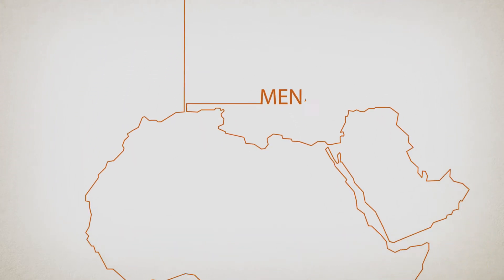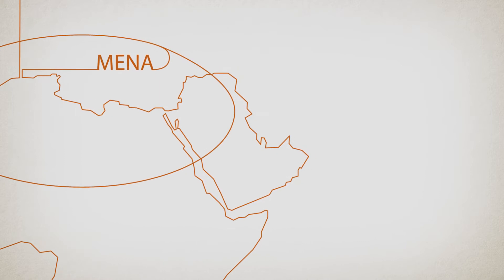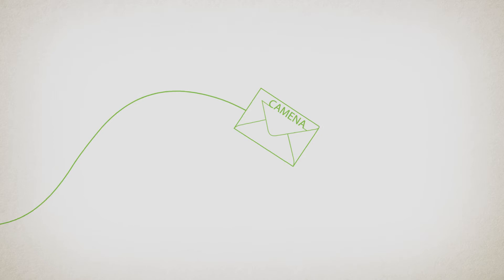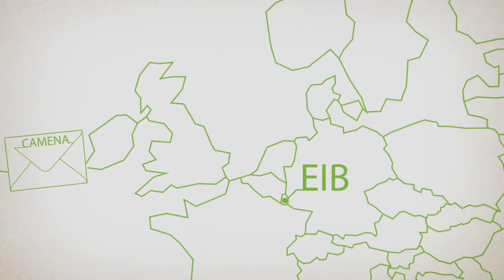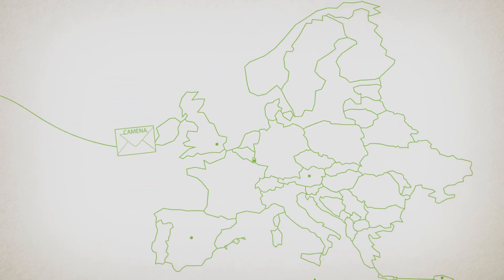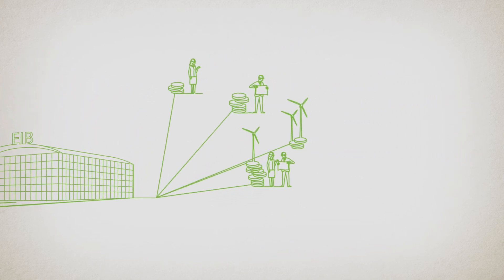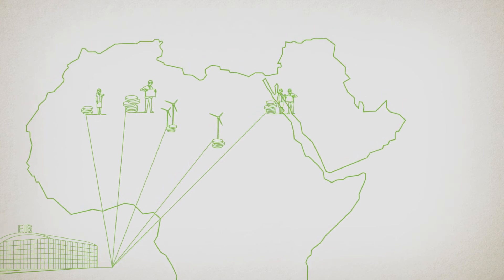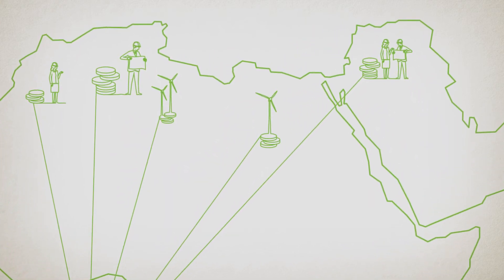Tackling climate change in the Southern Neighbourhood region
How is climate change affecting the Middle East and North African landscape? According to the Intergovernmental Panel on Climate Change (IPCC) the region will be impacted very severely - more than any other area.
In response to that, the EIB has developed the Climate Action Envelope (CAMENA).
Its purpose is to help Mediterranean Partner Countries to fight climate change by providing grants targeted at specific climate initiatives.